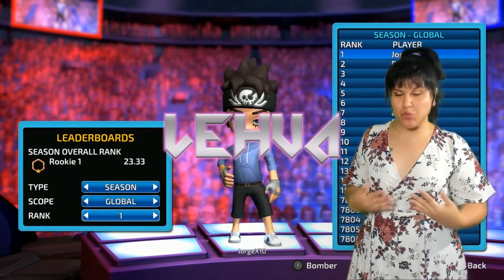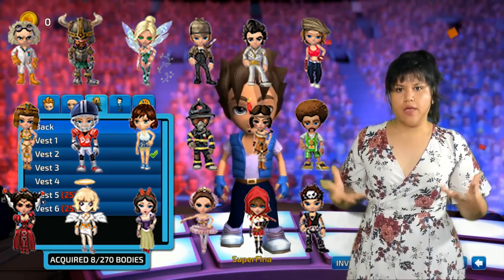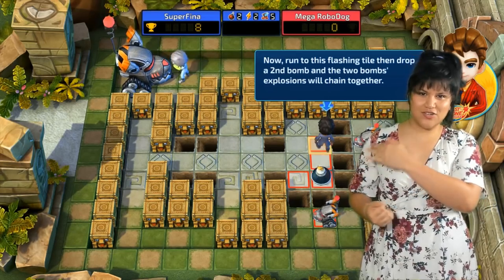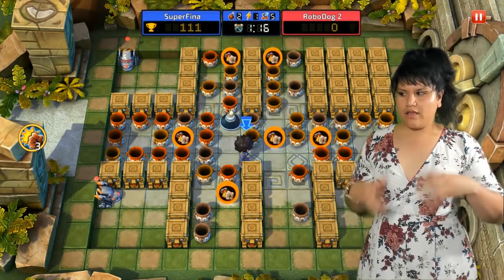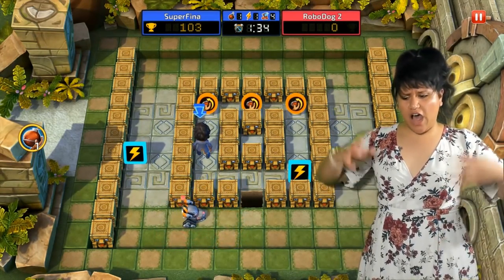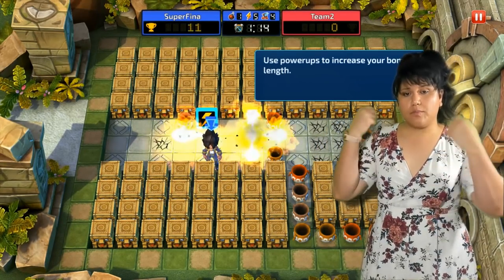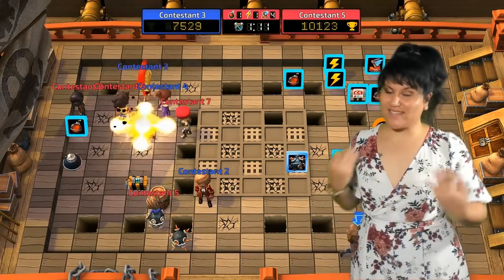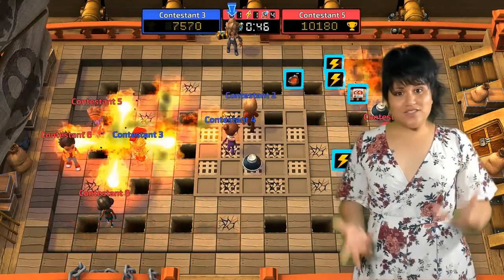Blast Zone! Tournament Game Review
"Blast Zone! Tournament is the fast-paced game where fun meets explosive combat! Take on challenges in the fully-loaded single-player campaign to level up and prepare to compete in numerous multiplayer arenas. Team up with friends and blast opponents as you go head-to-head to see who will be the last bomber standing! It’s time to ignite your fuse and blast your way to the top of the leaderboards!"

**Single-player campaign provides 240 unique challenges
**32- player cross-platform multiplayer either local, online, or combined. Multiplayer matches each have unranked and ranked options to cater to both casual players and hardcore fans
**10 solo and team-based multiplayer modes including Free-For-All, Team Deathmatch, Bomb Blast, Treasure Mode, King Mode, Zombie Mode and more!
**283 multiplayer levels, with tweakable options including handicaps, lives, starting items, bomber stats, overall match settings, and more
**Create individual characters with over 10 billion unlockable cosmetic and gear item combinations

Available at Steam & Playstation:
(Special Promo ends July 9)

📷 MY GEAR:
Studio Mic
Green Screen
Game Capture
✨ Code: SUPERFINA ✨

🎮Stream Schedule🎮
Tuesday:   4:30pm HST
Thursday: 4:30pm HST
Saturday:  9:30am HST